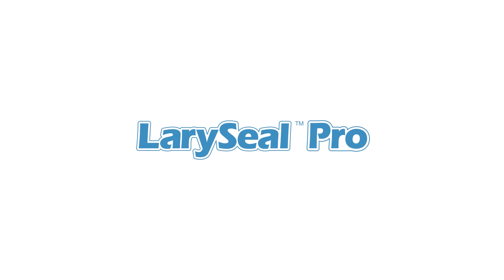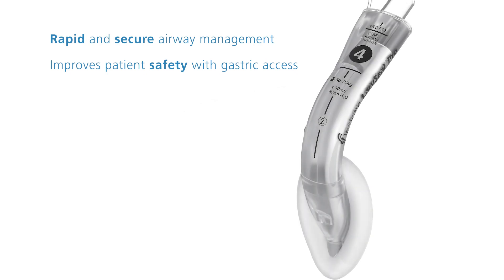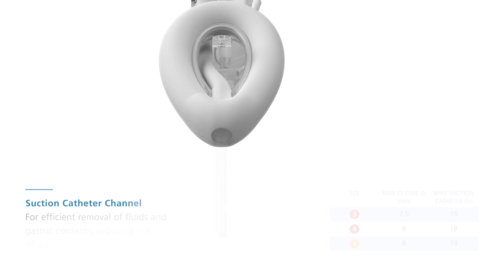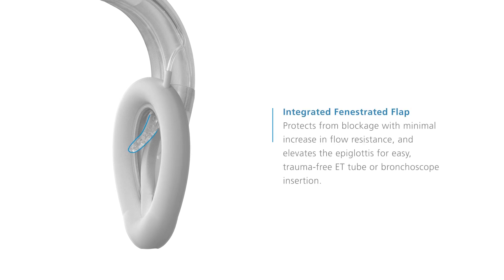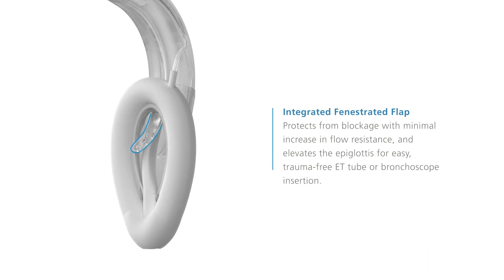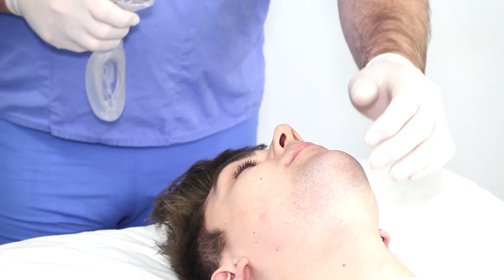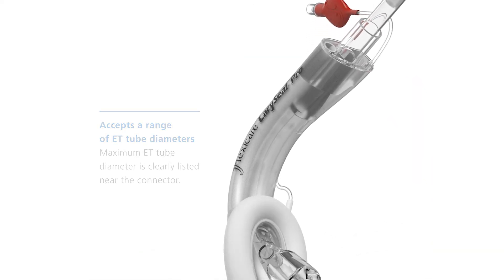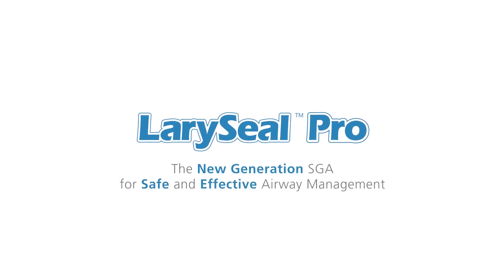LarySeal Pro | Laryngeal Mask Airway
LarySeal Pro is the new generation laryngeal mask for safe and effective airway management. LarySeal Pro enables rapid and secure airway management, improved patient safety with gastric access to reduce risk of pulmonary aspiration, and fast and accurate ET tube placement with a unique guide system.